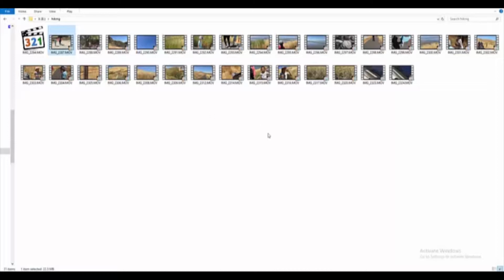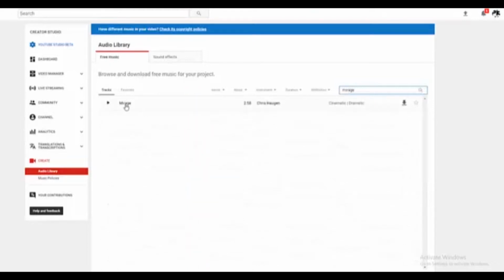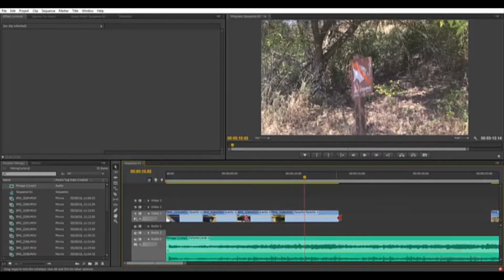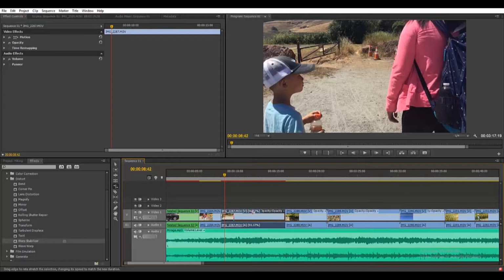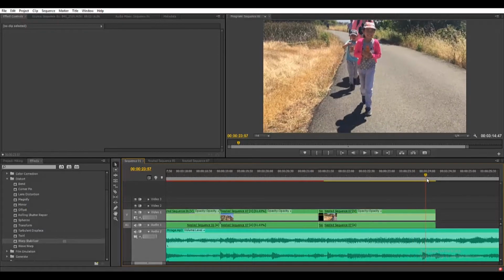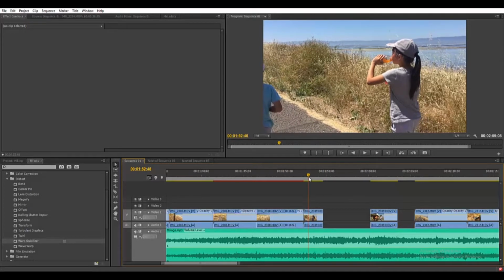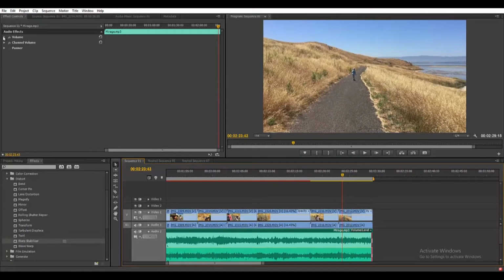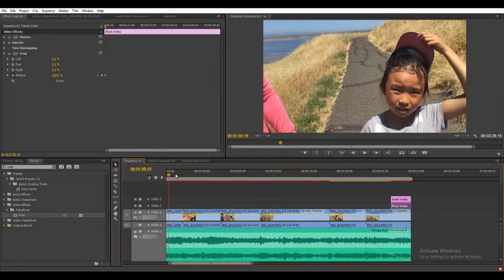How I make cool video with just a smart phone, DJI osmo and Adobe Premiere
I make a lot of video, but not all of them are paid gig or worth bringing lots of heavy and large equipment for, so i often film with just what i have, my iPhone 6, and people often can't tell that it was created all just with my iPhone, and in this video, i am showing you how to make semi professional video by using the most basic tool you have, most of this can be done just with your iPhone, iMovie app, and hand held, but stepping it up some more, i also implemented other tools like DJI Osmo Mobile and Adobe Premiere. Enjoy!